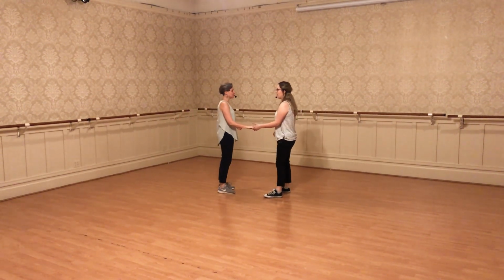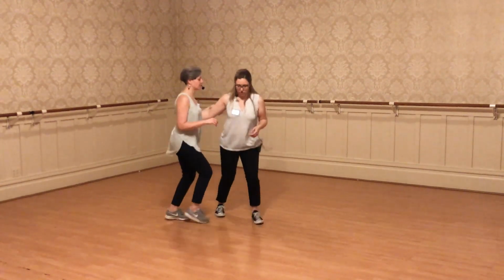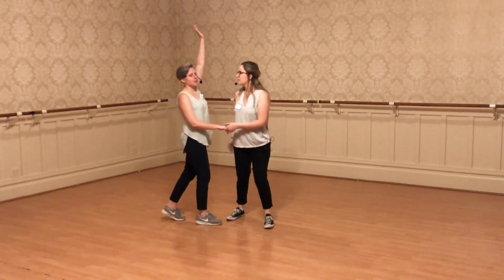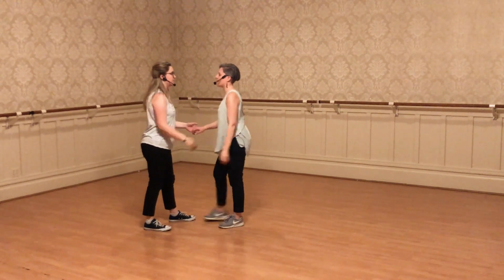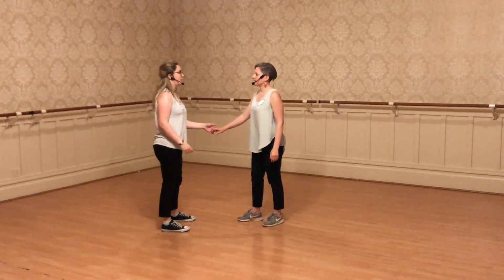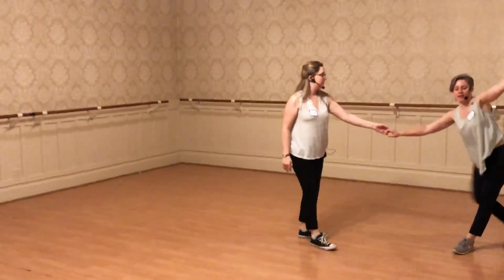Level 2A -Swingouts - Week 3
with SHANNON LEA WATKINS and RACHEL PHILLIPS